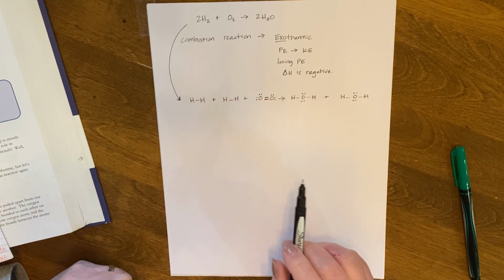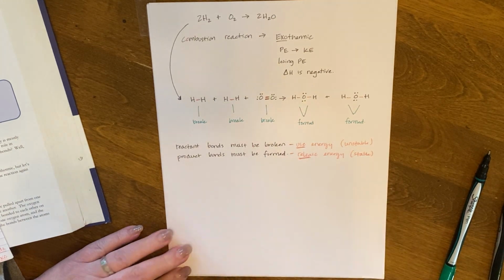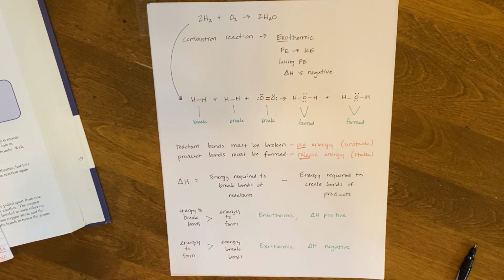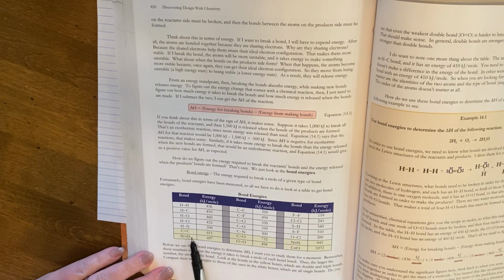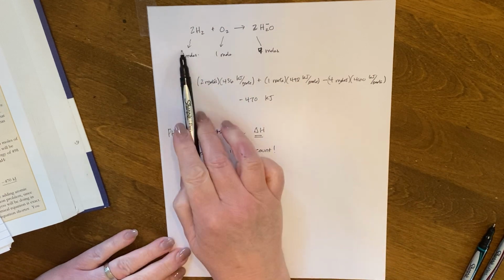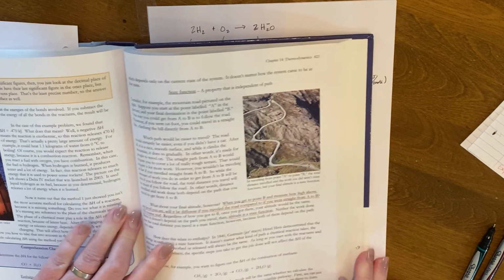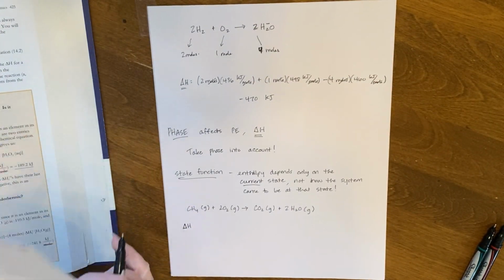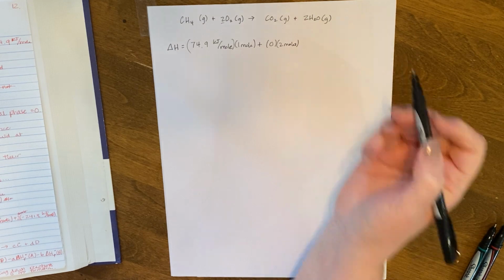Chemistry 3/30 (new material)